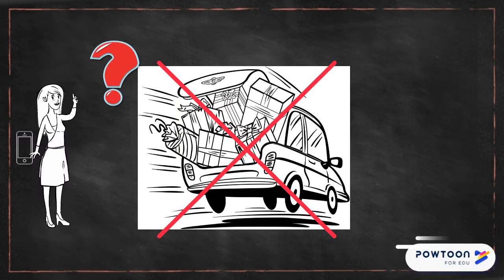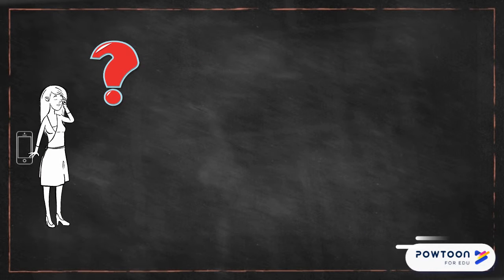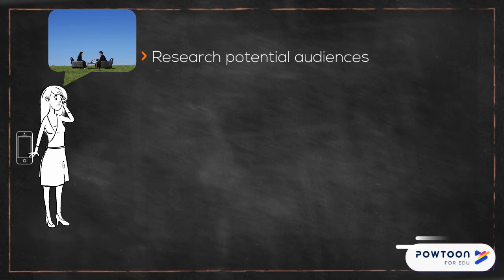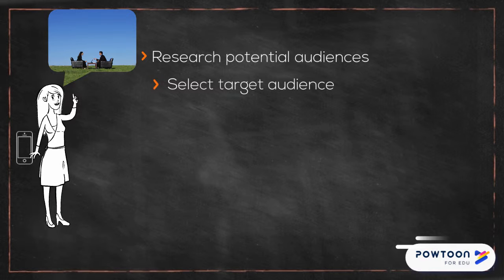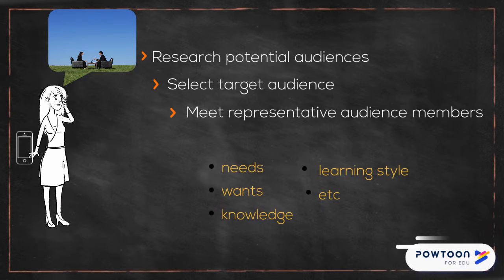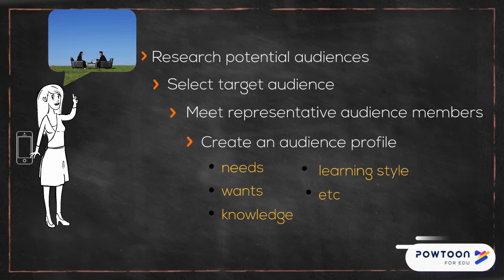Know Your Audience